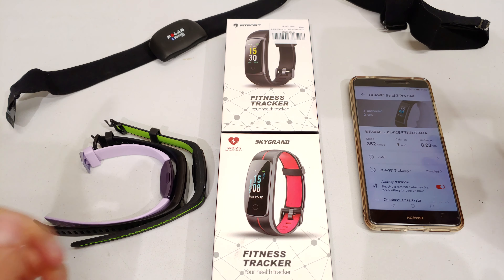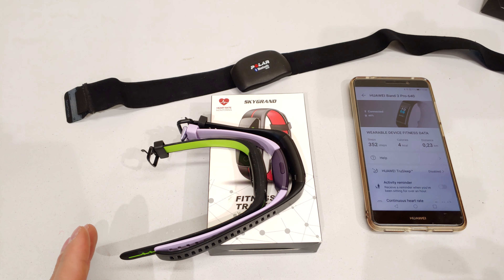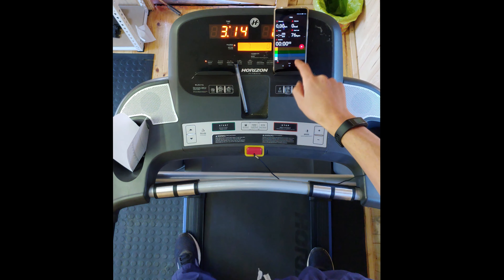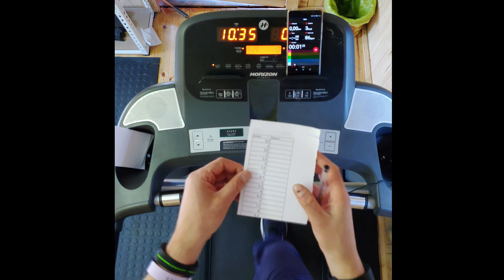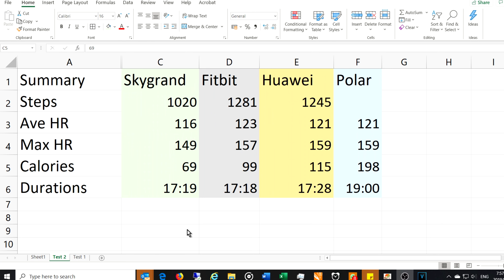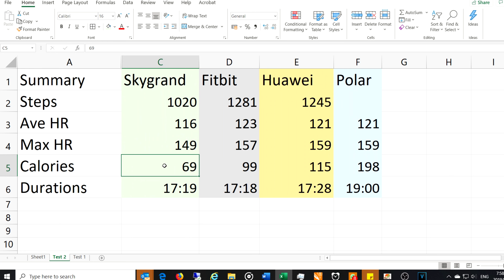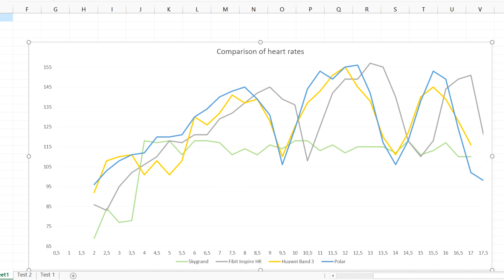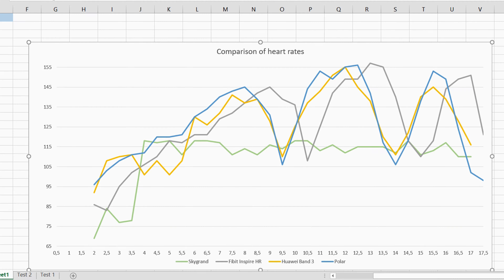Fitbit Inspire vs Huawei Band 3 vs Skygrand 2019 (Amazon) fitness trackers - Heart rate and steps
Fitbit Inspire HR vs Huawei Band 3 vs Skygrand (Amazon) fitness trackers vs Polar chest strap H7 - Heart rate and steps
Generic tracker sold on Amazon versus premium fitness trackers.
Skygrand: Updated 2019 Version High-End Fitness Tracker HR, Activity Trackers Health Exercise Watch with Heart Rate and Sleep Monitor, Smart Band Calorie Counter, Step Counter, Pedometer Walking for Men Women